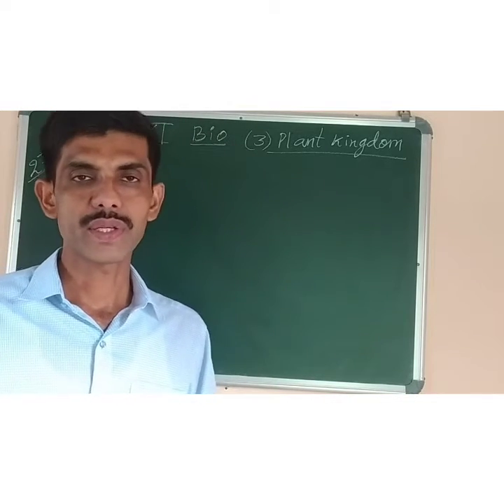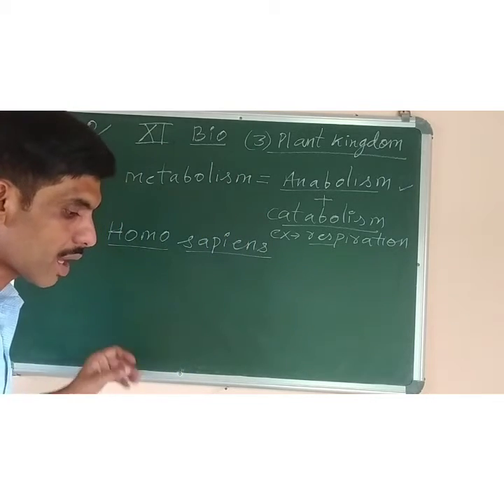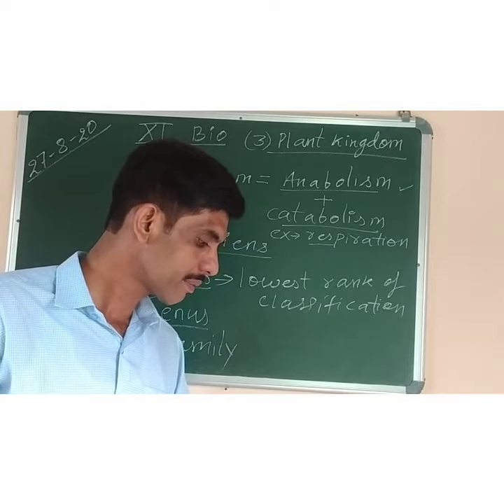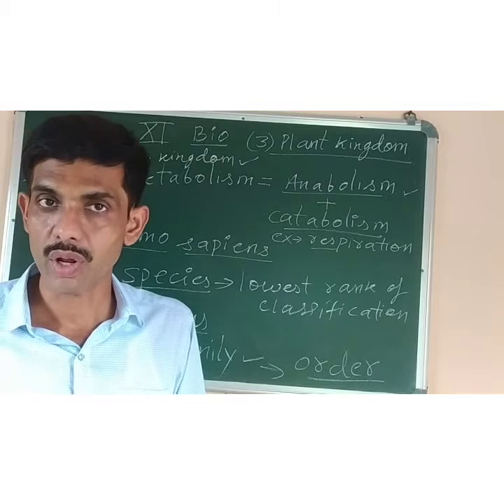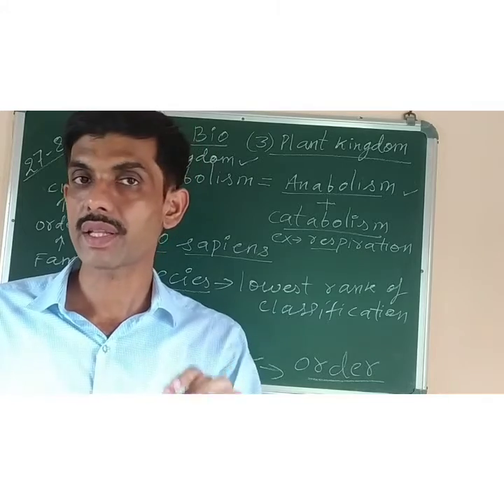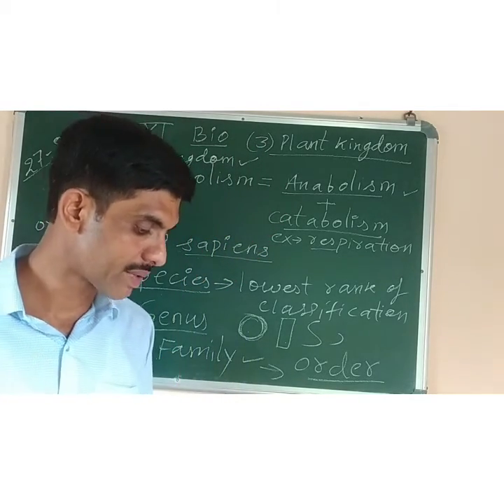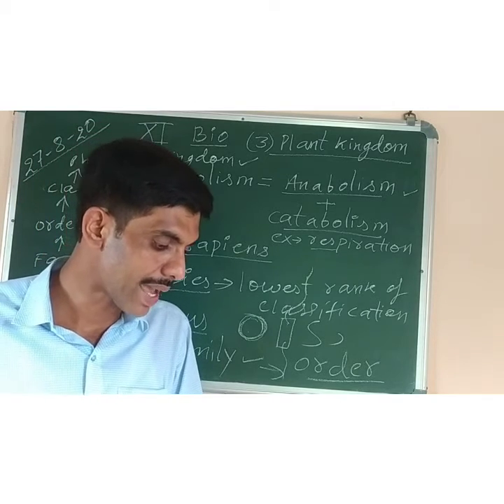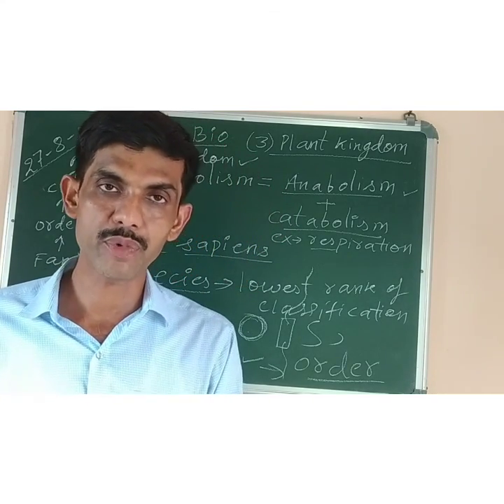CLASS-XI BIOLOGY 3. Plant Kingdom